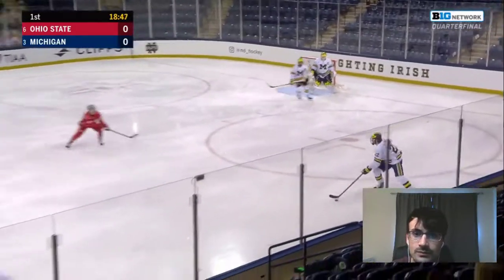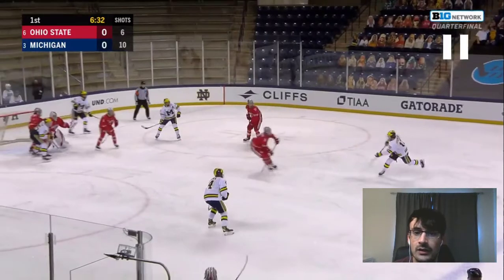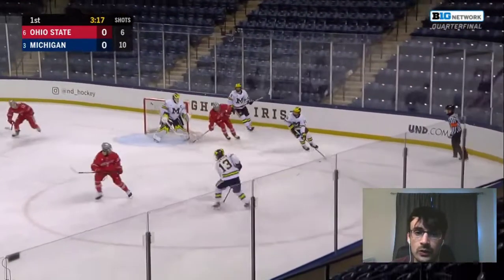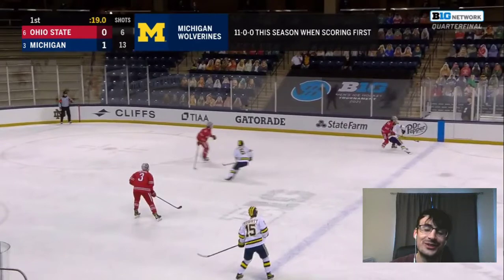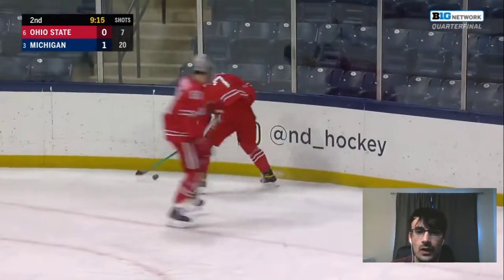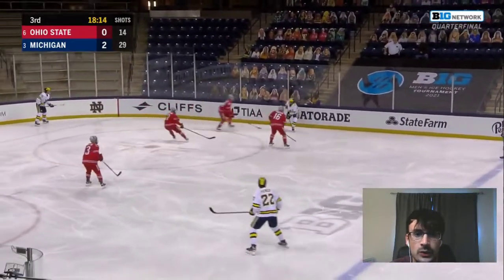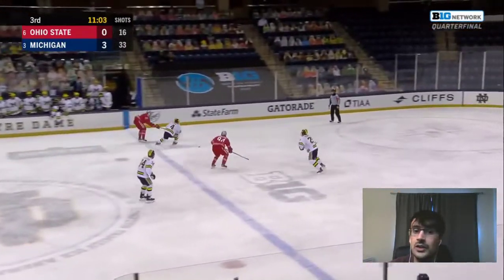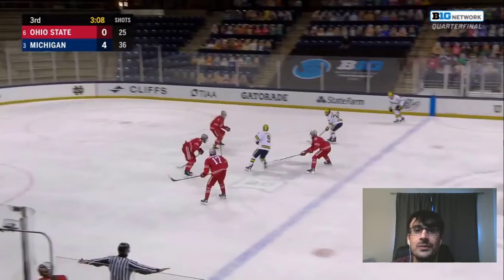Let's Watch: Kent Johnson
Elite Prospects lead scout David St-Louis watches an entire Kent Johnson game, shift by shift, and provides instant analysis on his every manoeuvre. This is as good a look as you're going to get at the Elite Prospects scouting process, so tune in!